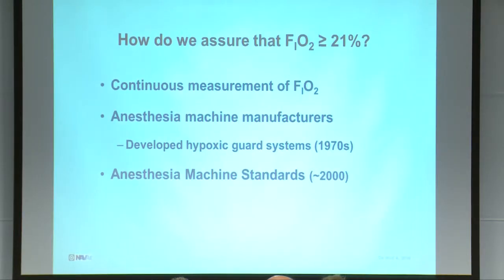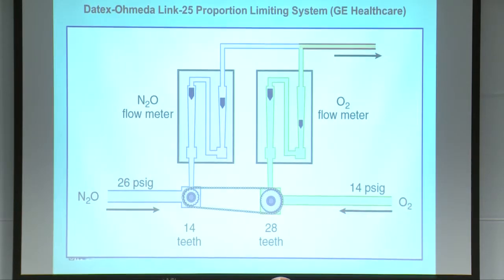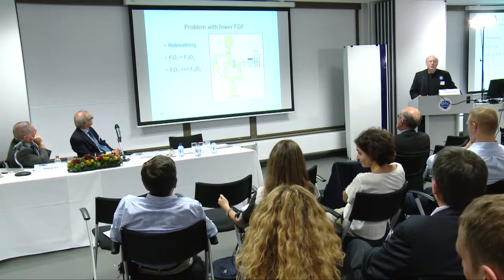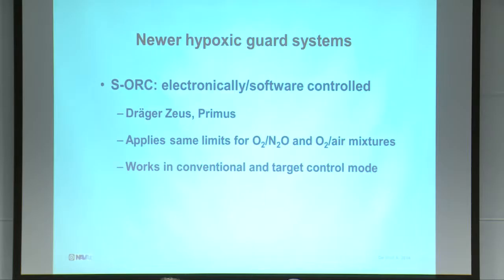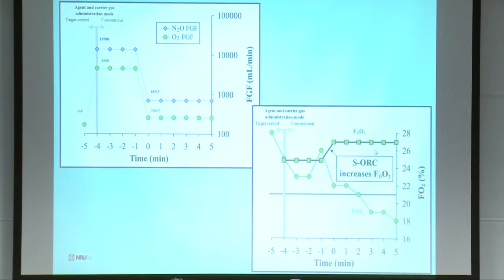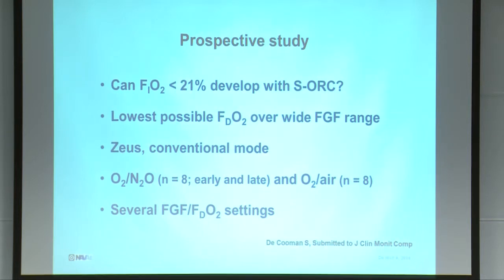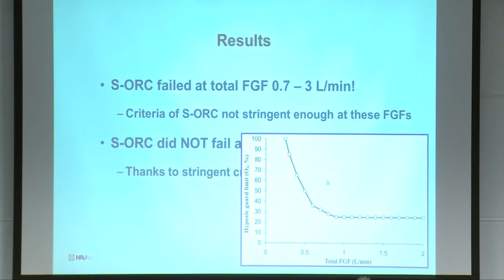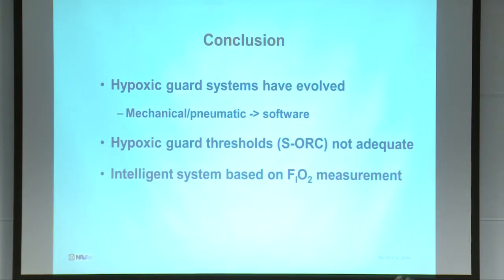NAVAt 2014 09 Andre De Wolf Avoid hypoxic mixtures 20min